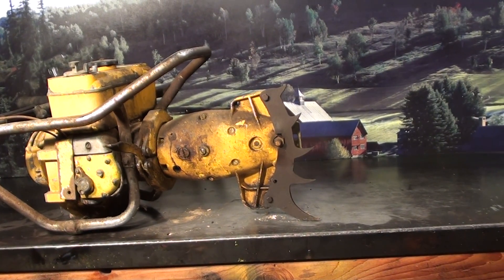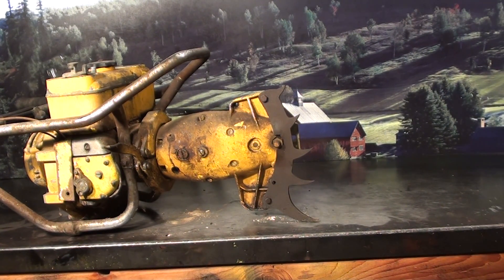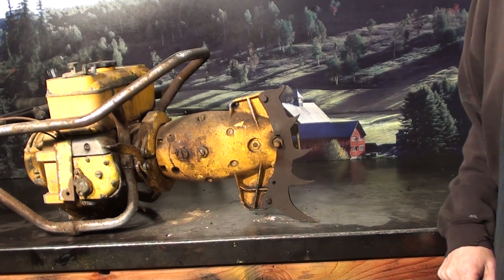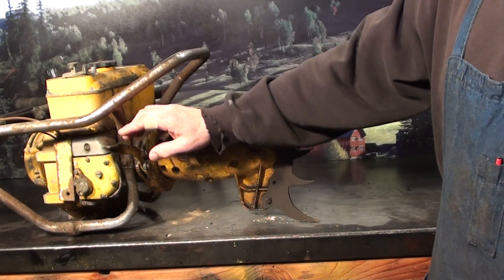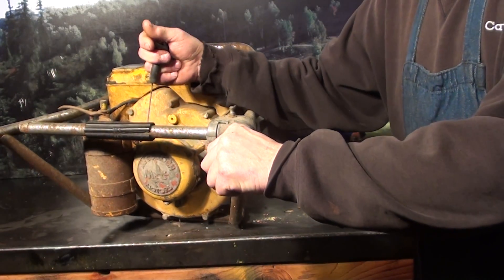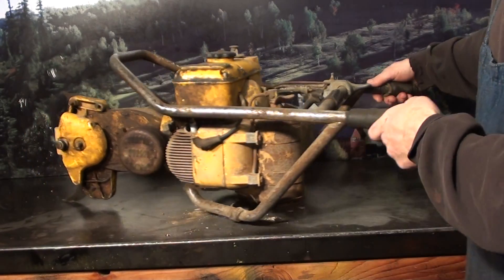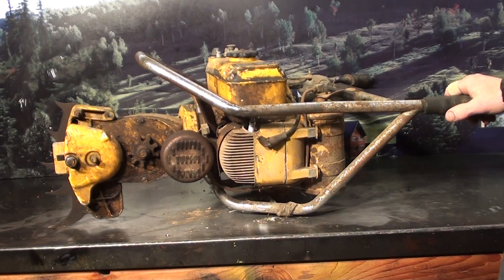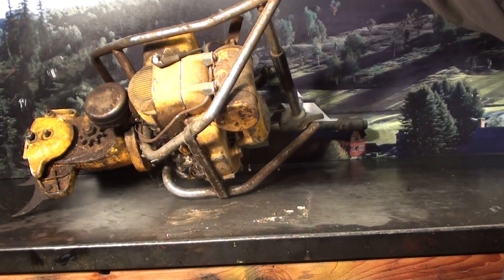The chainsaw guy shop talk McCulloch 12 25 chainsaw 1 29